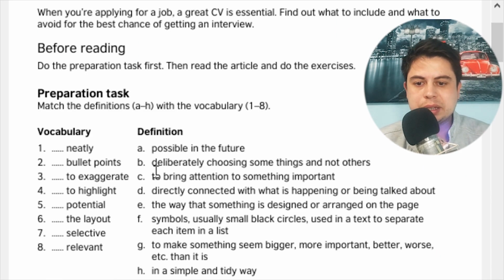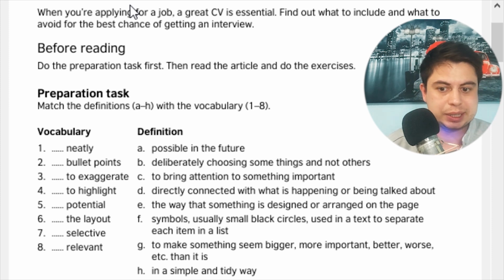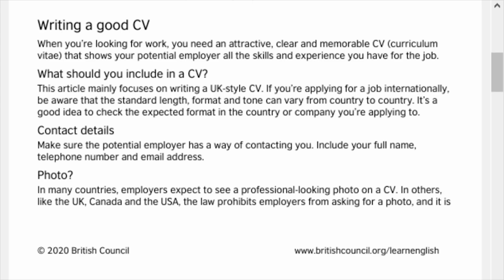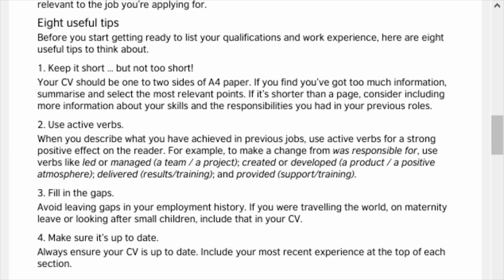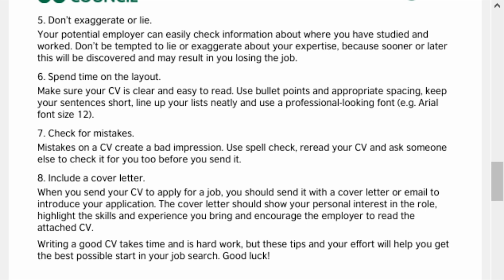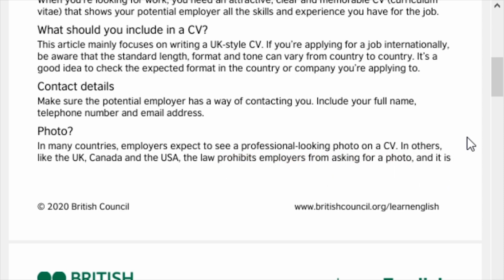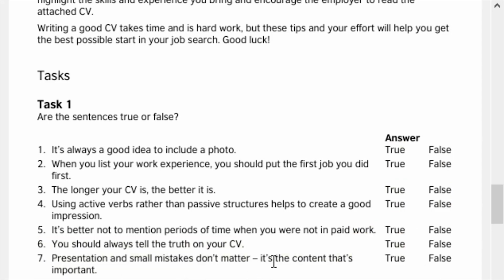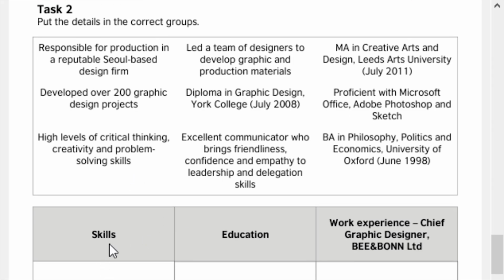Lesson 2: Resume - English for Business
We cover up the essentials in Resume Preparation.

This presentation is prepared by Ömer Kağan Türk. It contains material from British Council.

Reach out on Instagram to book a lesson.